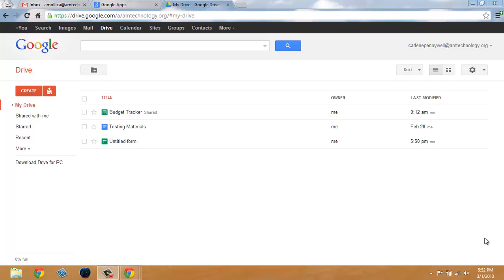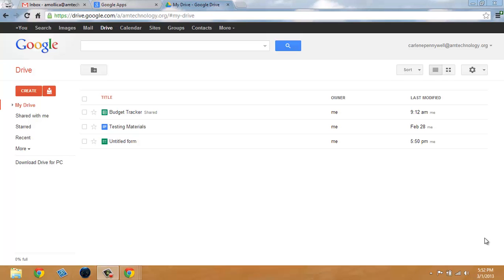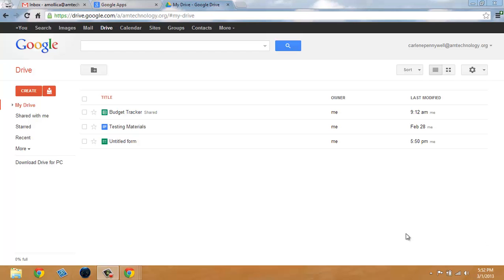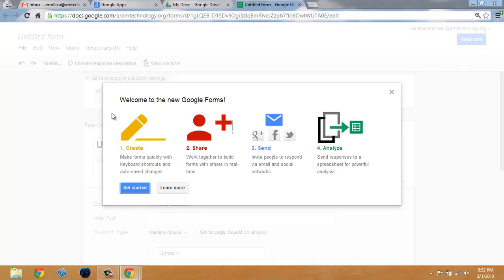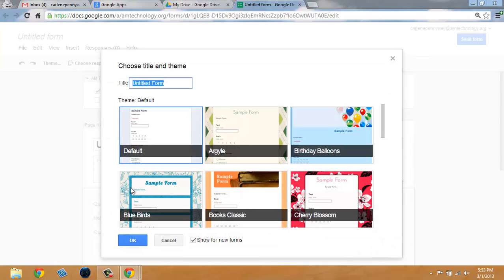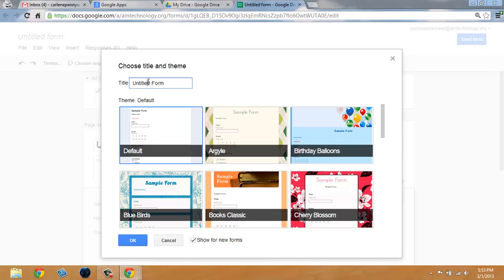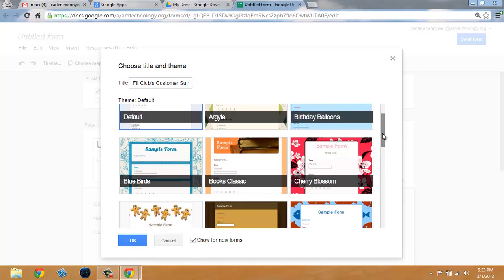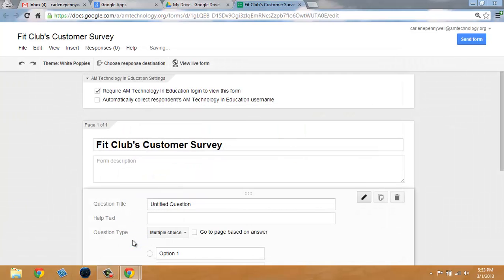1.1 Google Forms 2013: Create, name and apply a theme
Google Forms has changed.  Get stared using Google Forms with the new interface